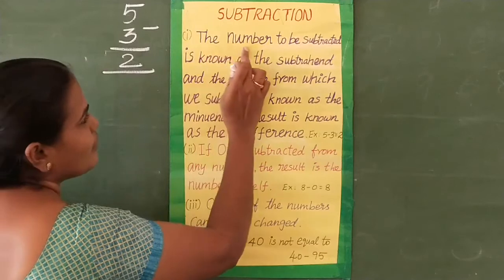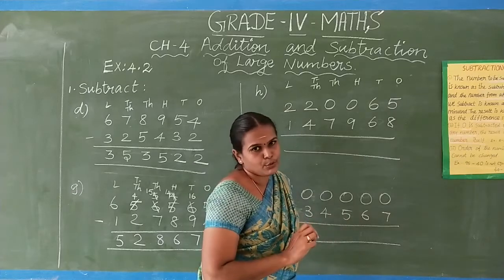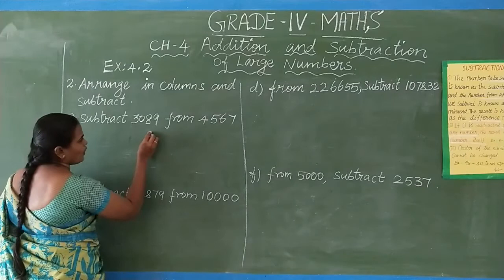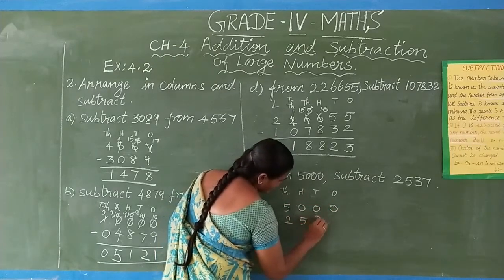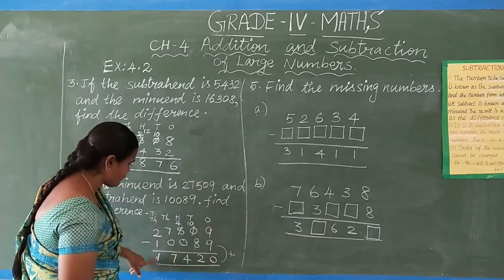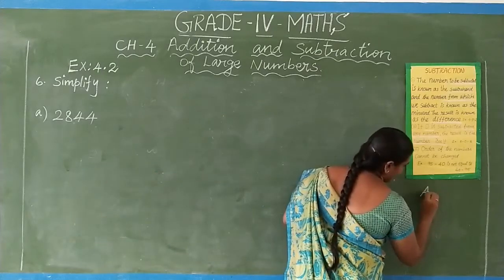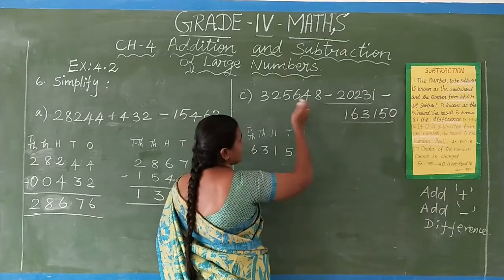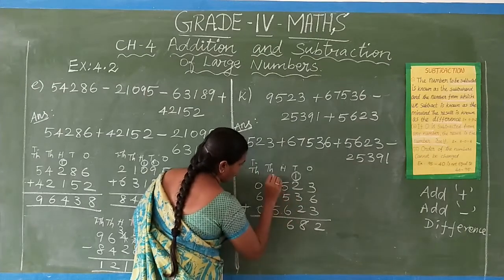GRADE IV MATHS CH: 4 - ADDITION & SUBTRACTION OF LARGE NUMBERS - EX: 4.2